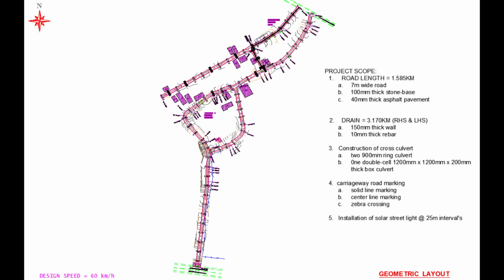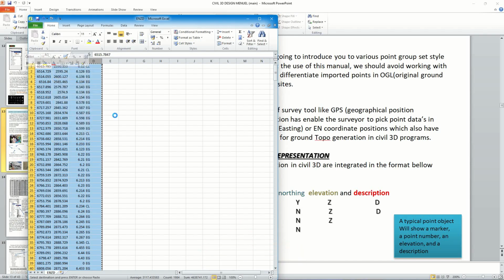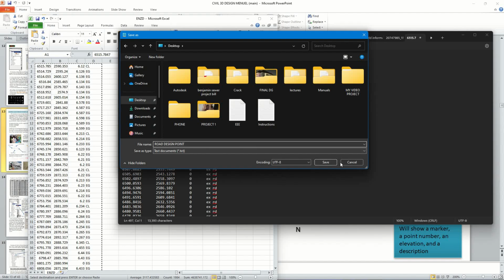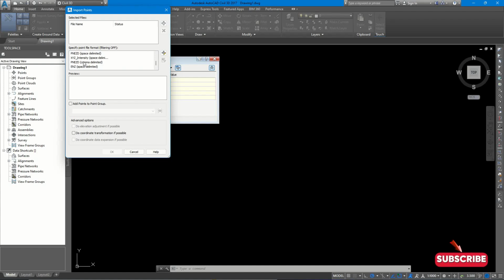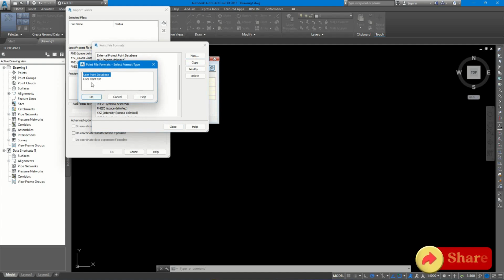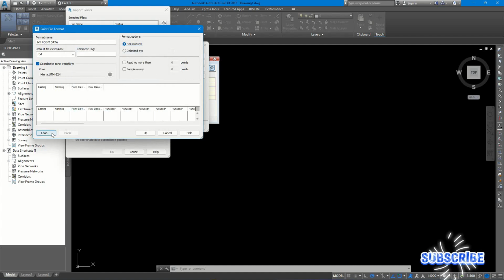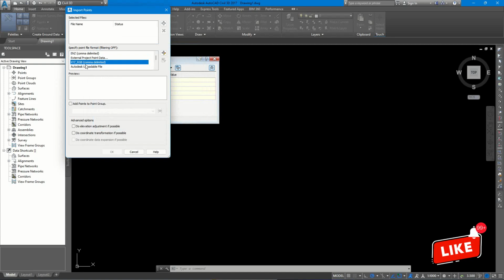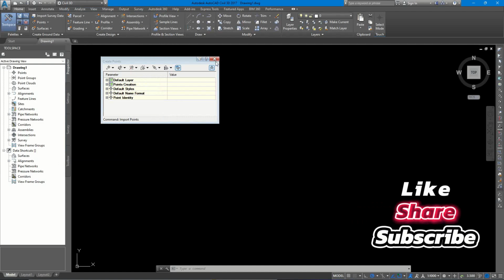Point Importation in Civil 3D in 5 Minutes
This video focuses on importing points into C3D software to create a surface. You are to see how survey field point is easily imported into civil 3d in 5 minutes, getting through the best process and speeding up your design knowledge.
Easting, Northing, Elevation, and Raw description real-life field data are obtained from our surveyor (ENZD) and brought into our software program C3D.
1. At the end of this lecture, you will definitely learn how to bring in your field information.
2. How to copy your point from an Excel spreadsheet and save it in a text file through the note-pad
3. Process of importing your files through the import icon from the Ribbon
4. Setting your country zone and creating the importation style to the format of your point e.g. ENZD